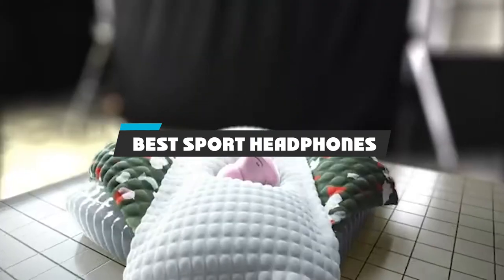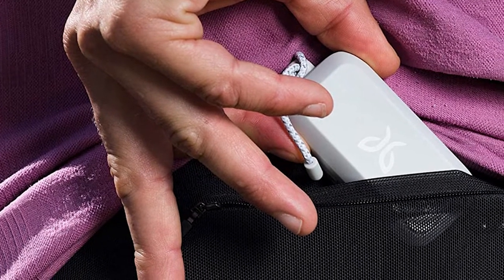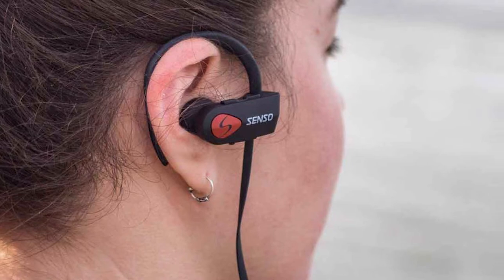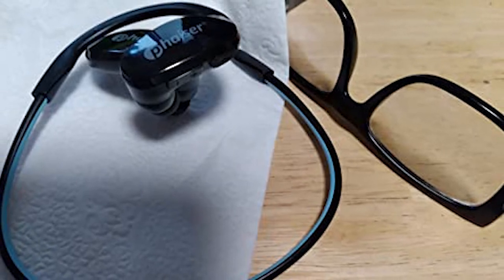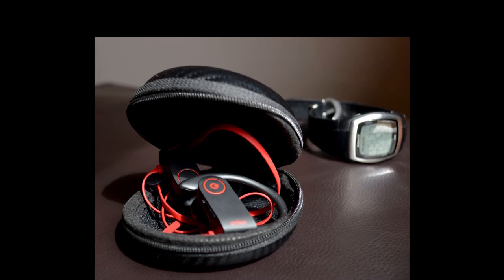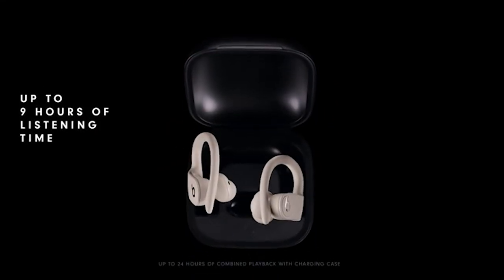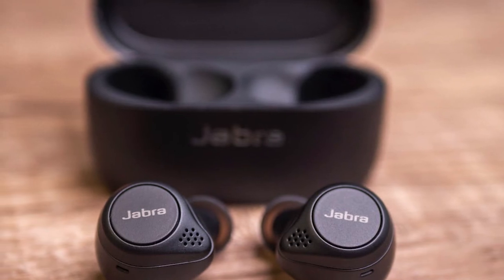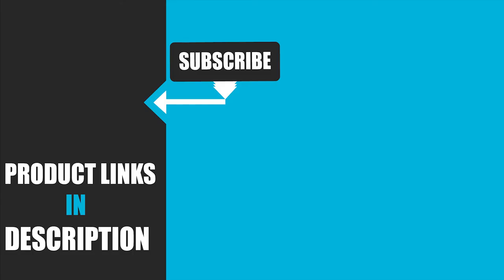Best Sport Headphone In 2024 - Top 10 Sport Headphones Review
Links to the Best Sport Headphones we listed in today's Sport Headphones Review video & Buying Guide:

Top 10 Best Sport Headphones' List:

1 Jaybird Vista True Wireless
2 Anker Soundbuds Curve Wireless Headphones
3 Senso Bluetooth Headphones
4 Anker Wireless Headphones
5 Phaiser BHS-530 Bluetooth Headphones
6 Otium Bluetooth Headphones
7 Pop Design Wireless Headphones
8 Beats Powerbeats Pro
9 Jabra Elite Active 75t

In this video, we have gathered the Best Sport Headphones on the market in 2024. With all types of consumers in mind, we made this list through extensive research, pricing, quality, durability, brand reputation, and various other factors. So, you can grab anything from this list without hesitation.

2. Best PS5 headsets

3. Best Sport Headphoness

4. Best Sport Headphones

5. Best Wireless Gaming Mouse

6. Best Gaming Chairs

7. Best Gaming Tablets

8. Best Gaming Phones

9. Best Wireless Chargers

10. Best Razer Keyboards